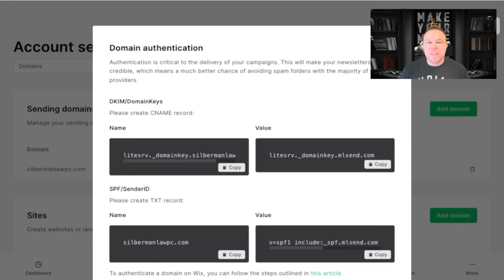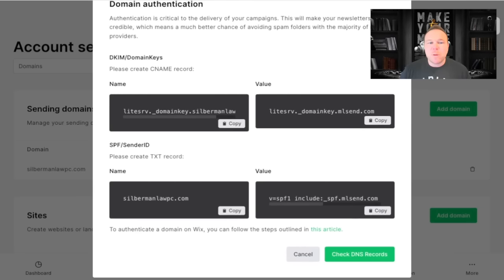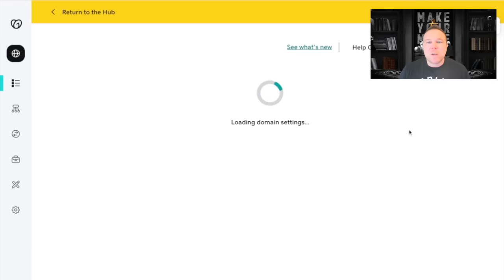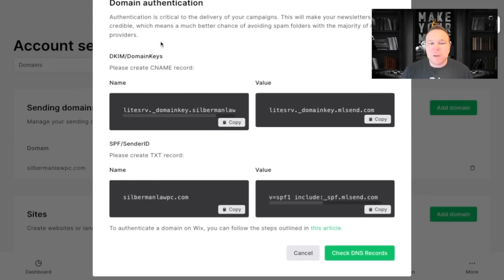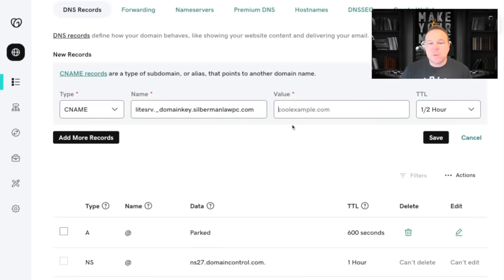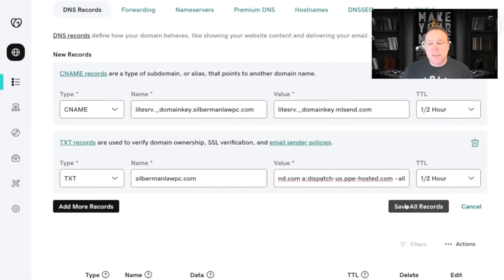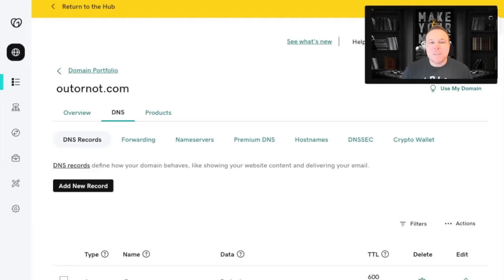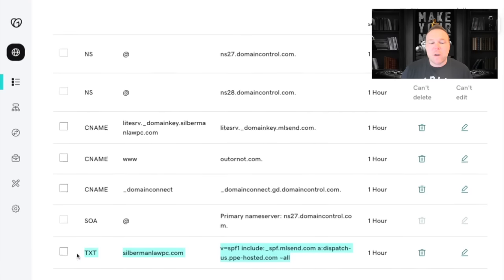How to authenticate your domain for email marketing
Struggling with domain authentication for your email marketing? Confused by the lack of detailed steps from your software provider? Look no further! In this easy-to-follow tutorial, we break down the process, making it super simple for you to authenticate your domain.

Whether you're using GoDaddy, Google Domains, Cloudflare, or any other domain registrar, this video will guide you through each step.

We'll cover:

1. The importance of domain authentication for email marketing
2. A detailed walkthrough of adding DNS records
3. Tips for troubleshooting common issues

By the end of this video, you'll know exactly how to copy and paste the necessary records into your domain to get verified. Plus, I'll share the four essential records you need for the authentication process, tailored for any email marketing or CRM software.

Don't let technical hurdles slow down your email marketing efforts. Follow along with my screen as I demonstrate how to manage DNS records and ensure your domain is authenticated correctly.